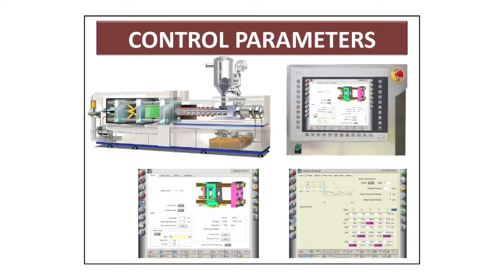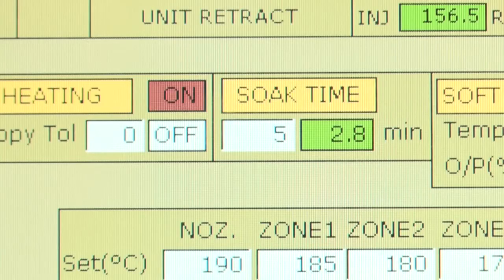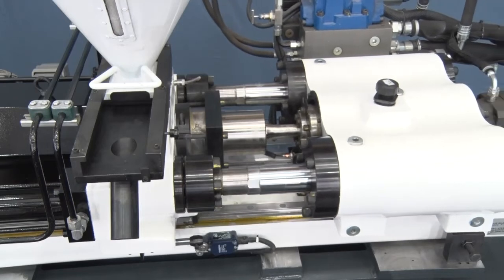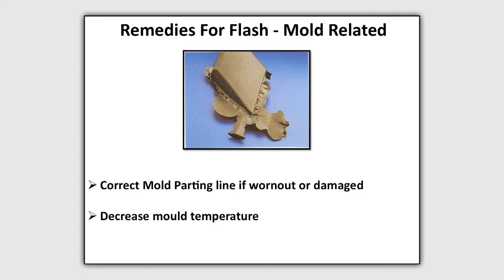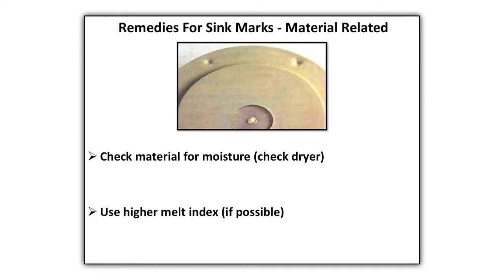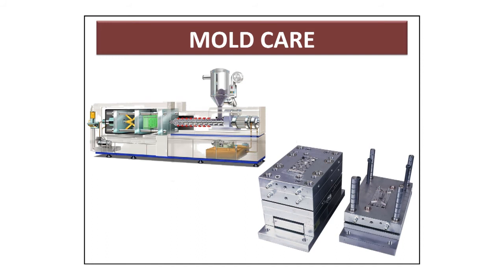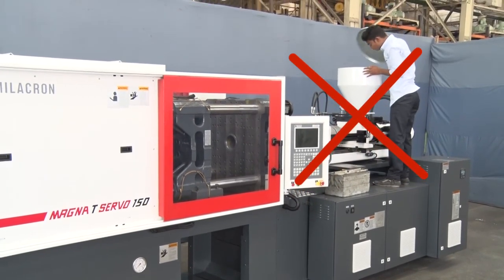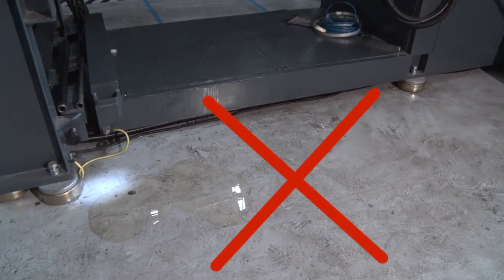2 Learn Operating of Injection Molding Machine